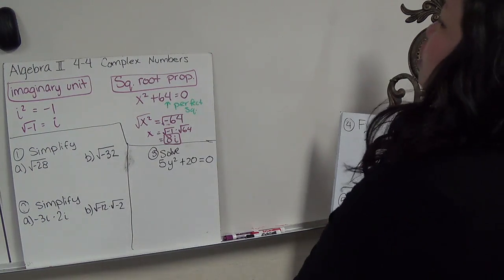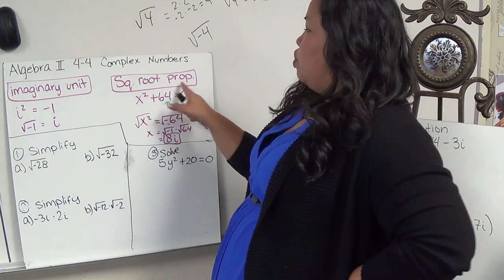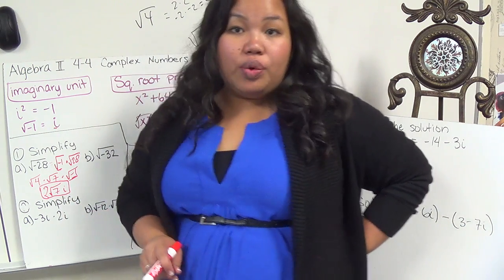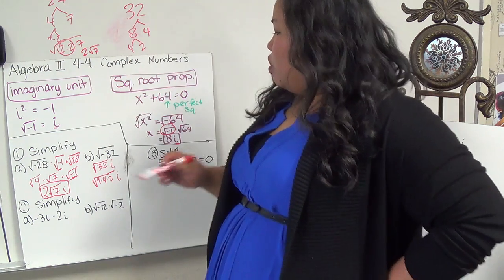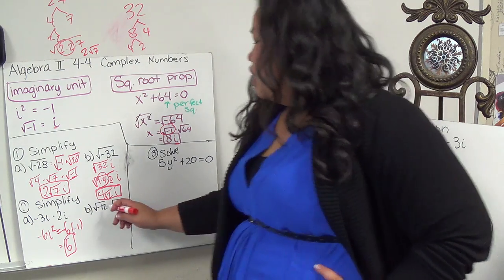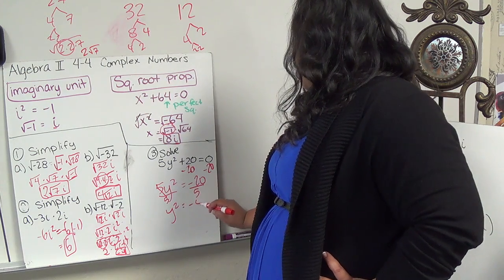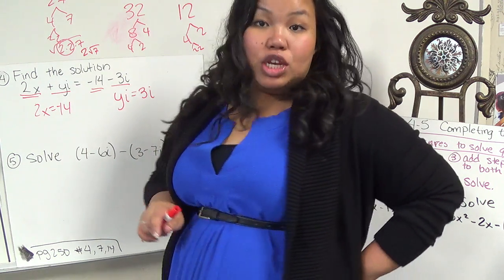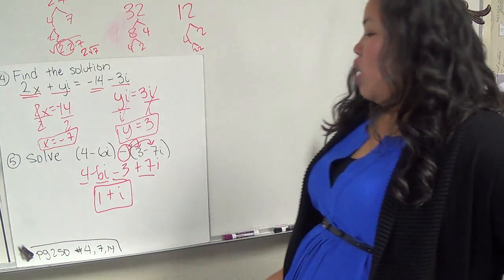Algebra II 4.4 Complex Numbers